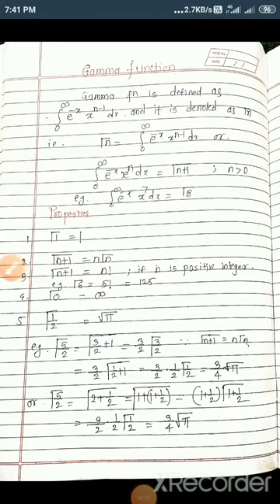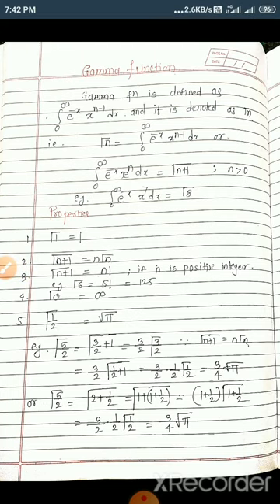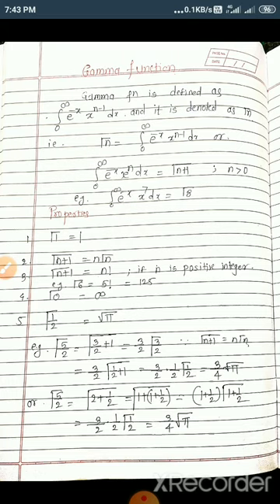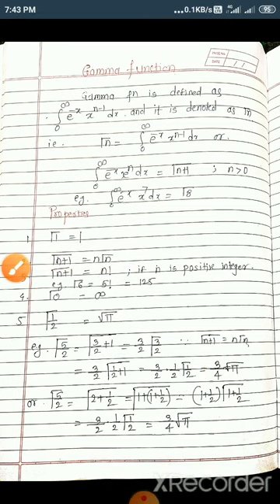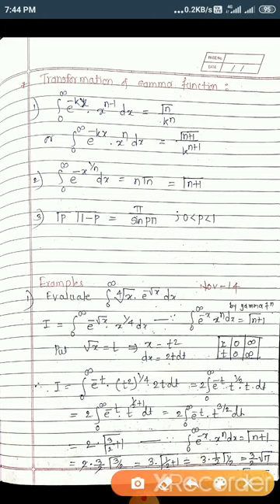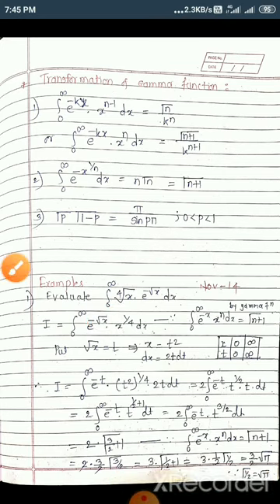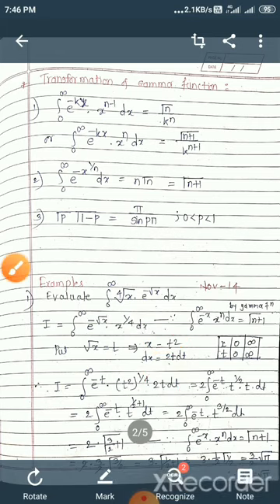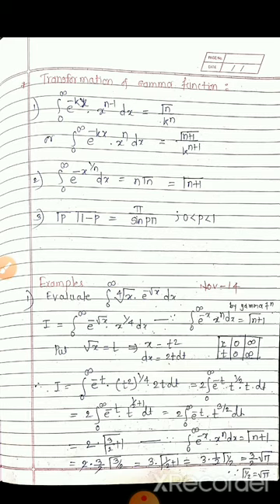Engineering Mathematics-II -UNIT 3- Gamma Function, By Mrs. Reshma Kapse, F.E. Department